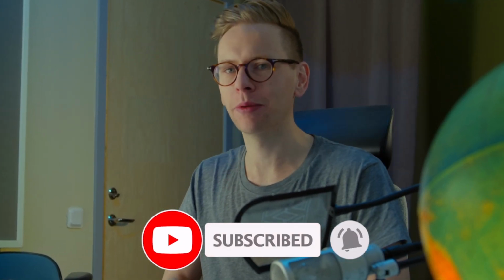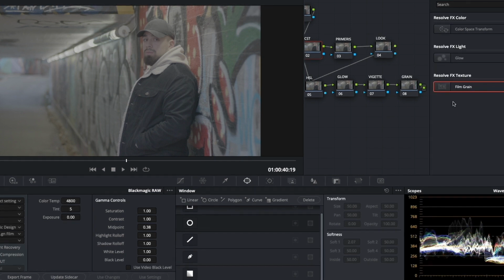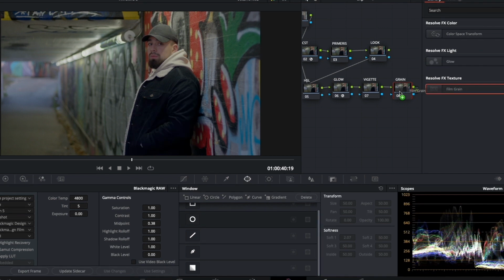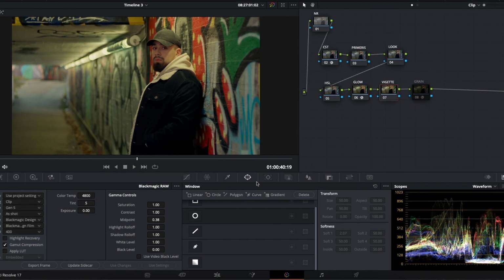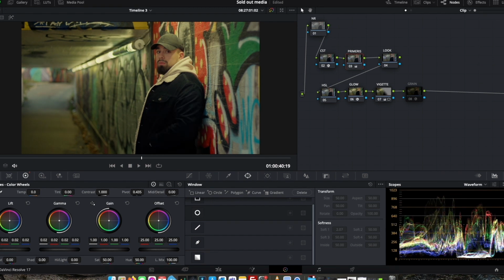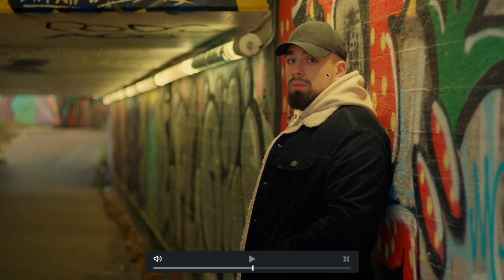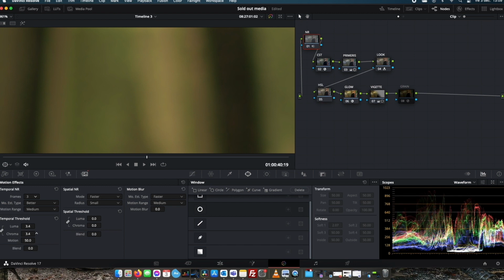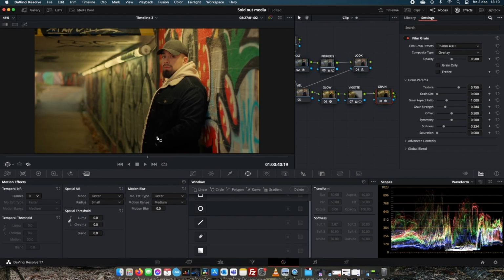How to get FILM LOOK in DaVinci Resolve